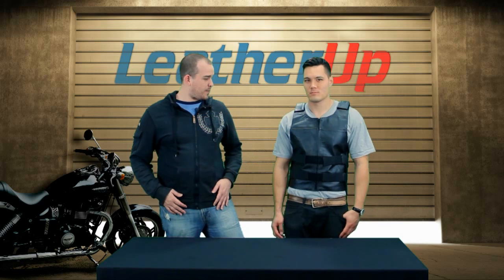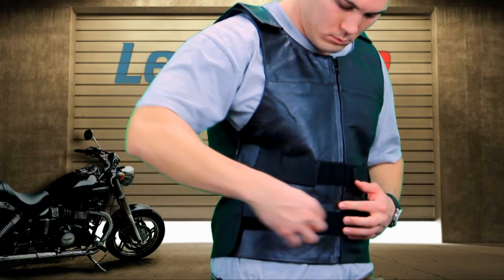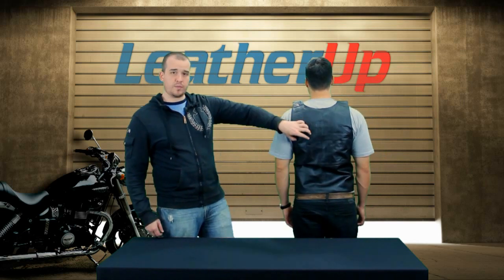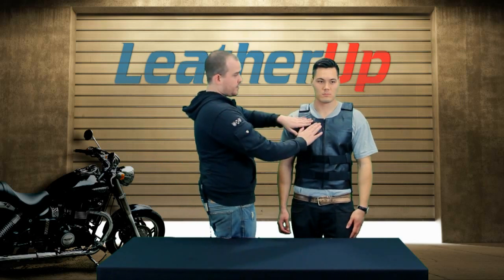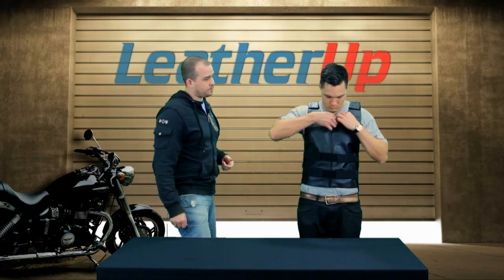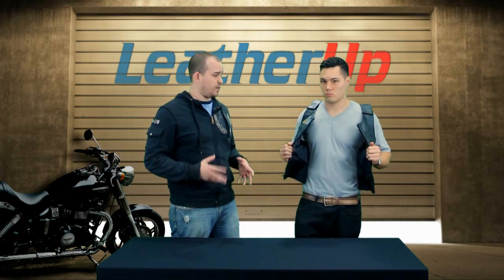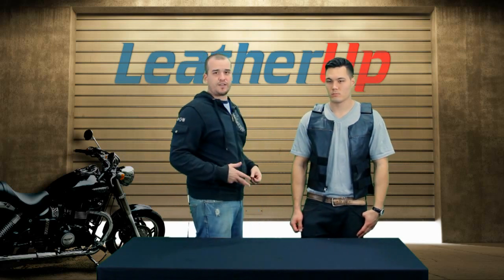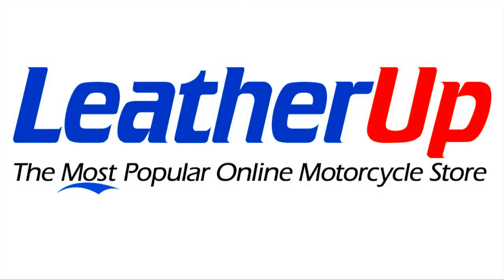Xelement Men's Bulletproof Style Tactical Leather Vest at LeatherUp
Xelement Men's Bulletproof Style Tactical Leather Vest

Item Details:

-100% Premium Leather
-Bulletproof style tactical street vest
-Front zipper closure
-Adjustable Velcro side straps
-Adjustable shoulder Velcro tabs with leather
-Front right side chest concealed pocket with Vecro closure (hidden on seam)
-Interior left and right slanted zipper closure pockets
-Polyester satin lining